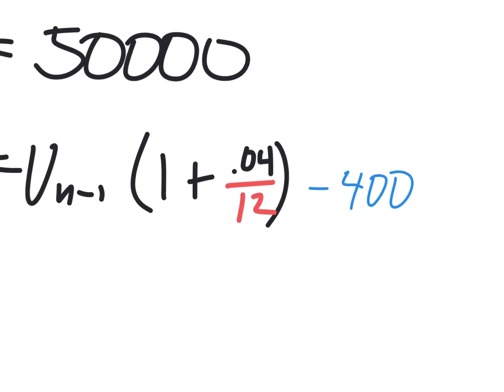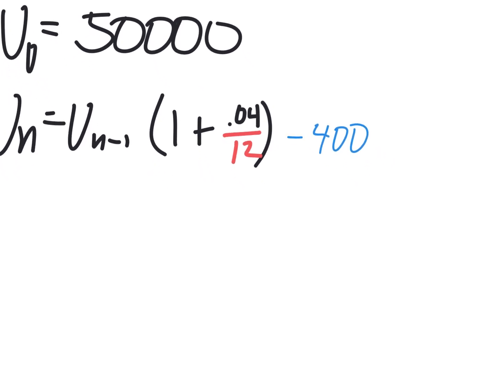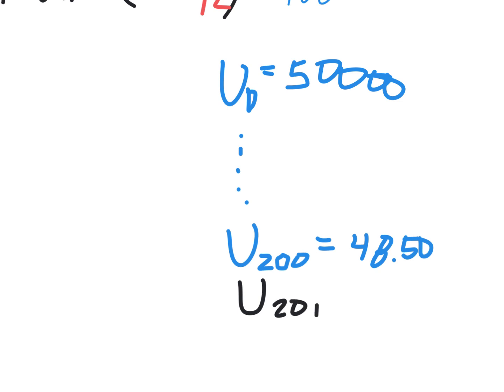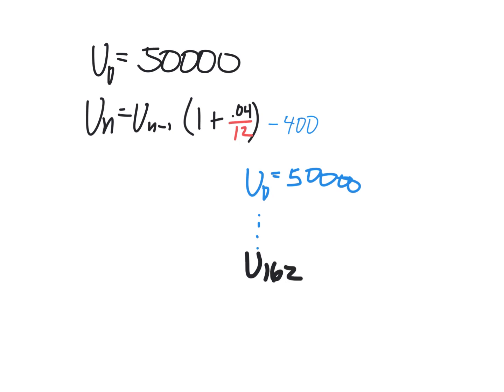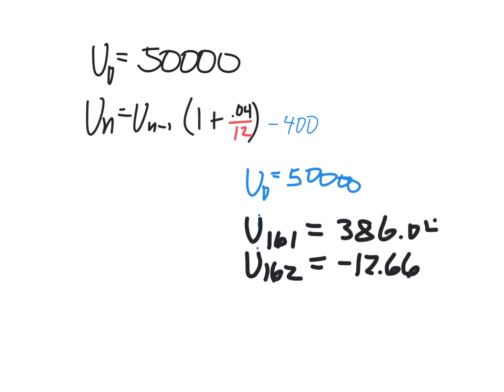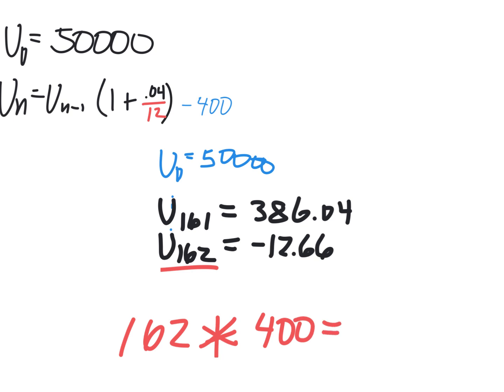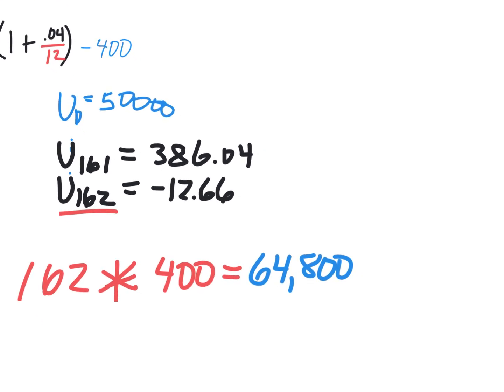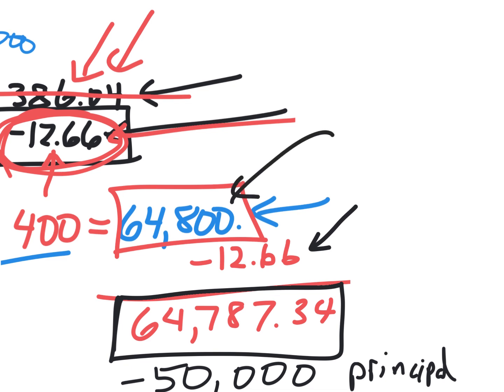02_Loans_and_Investments_Day_2_Notes Feb 7 hha